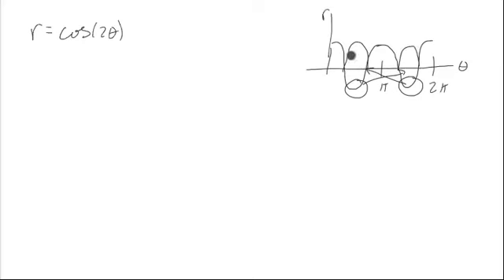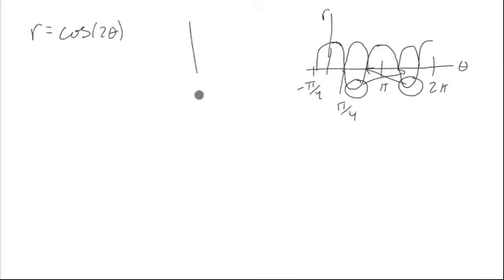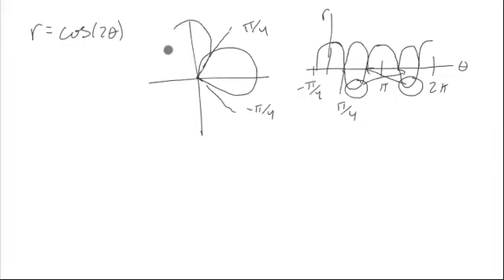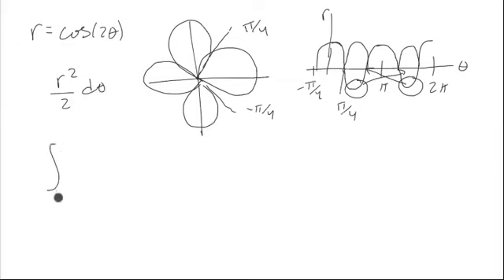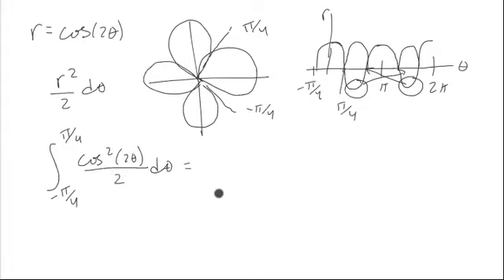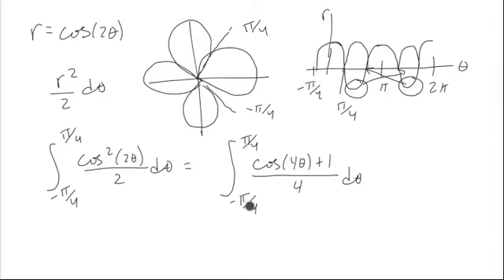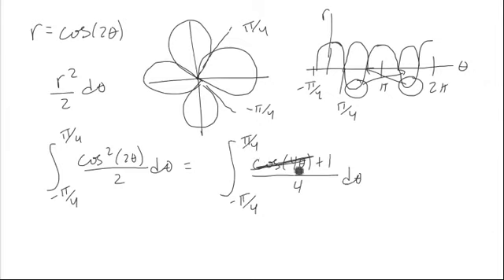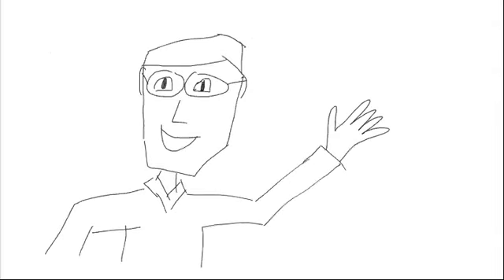Area Example in Polar Coordinates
This video gives an example of finding area in polar coordinates.